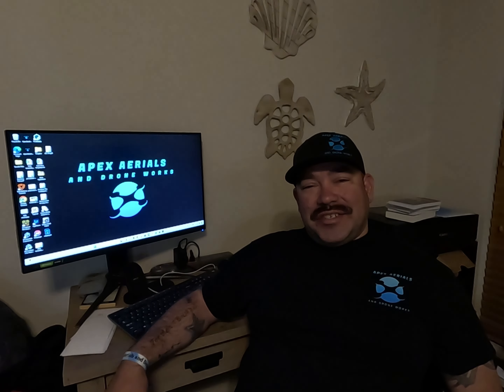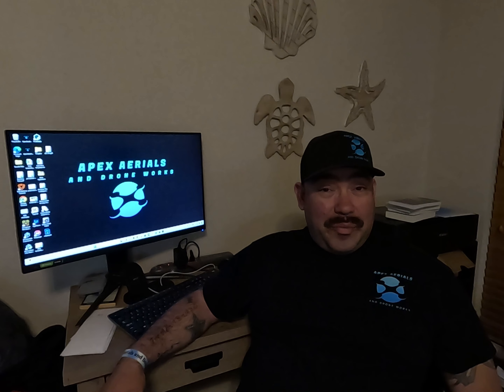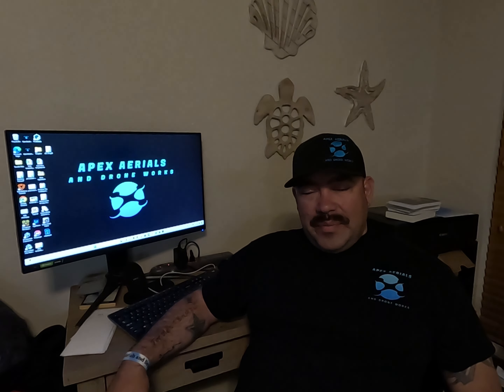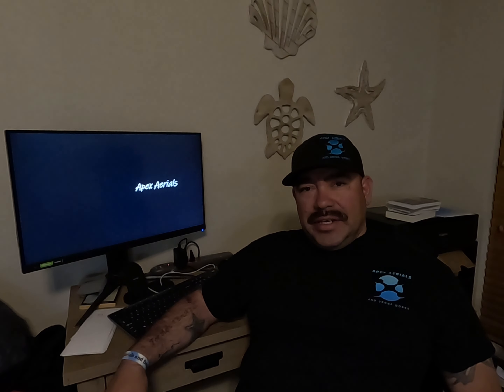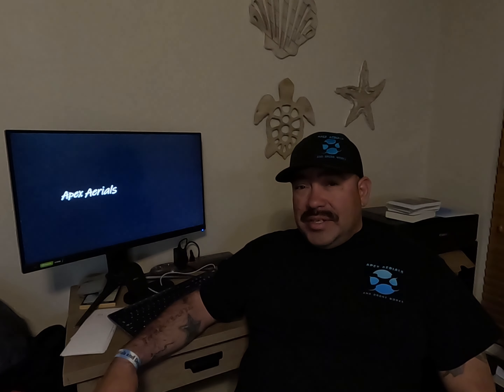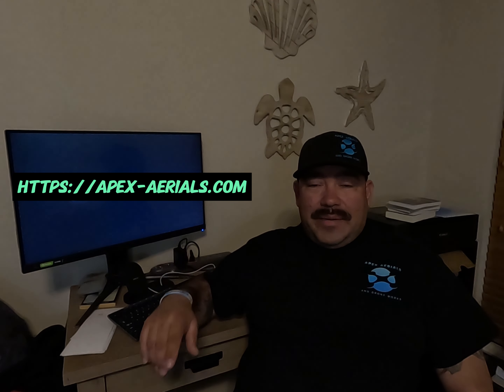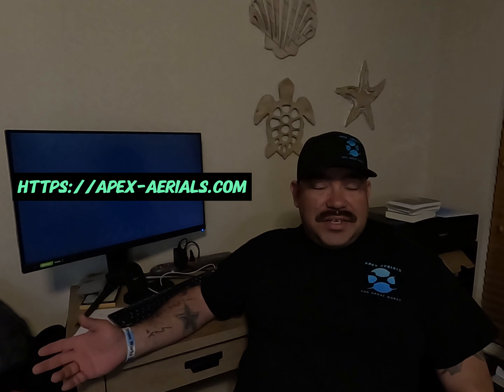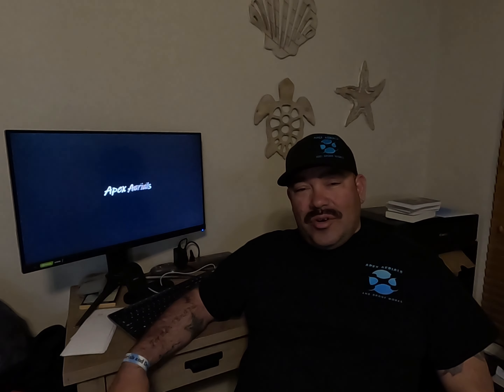Welcome to Apex Aerials and Drone Works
Introduction to my journey into operating my drone business.